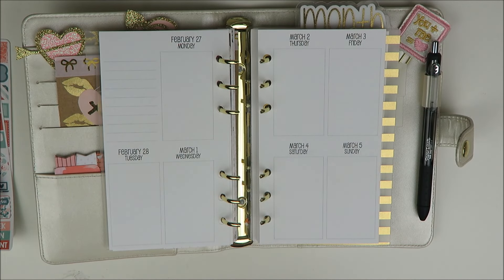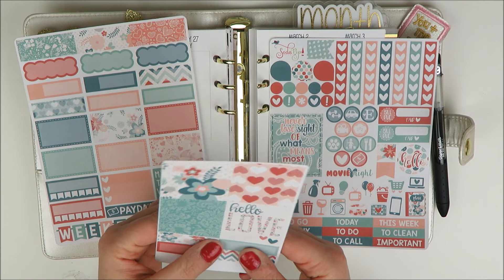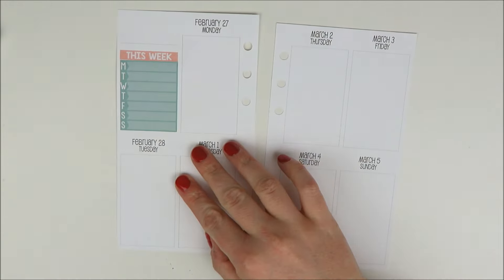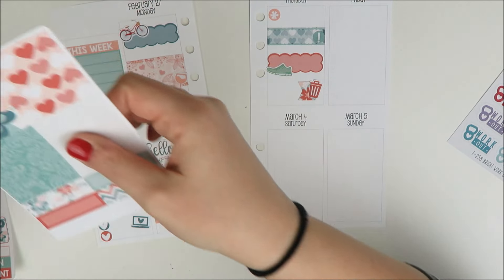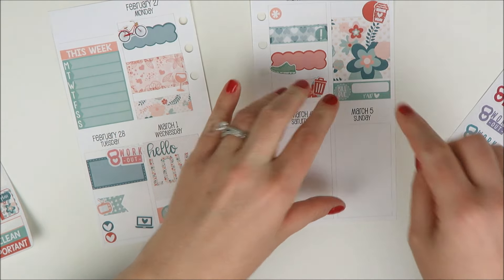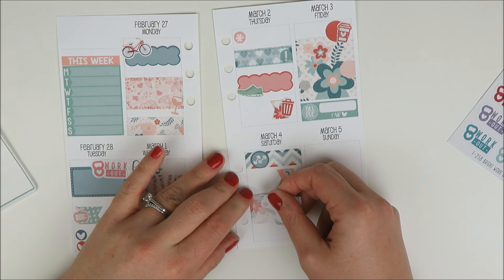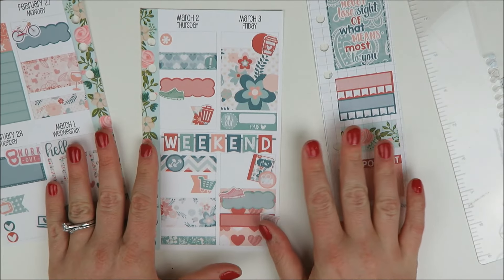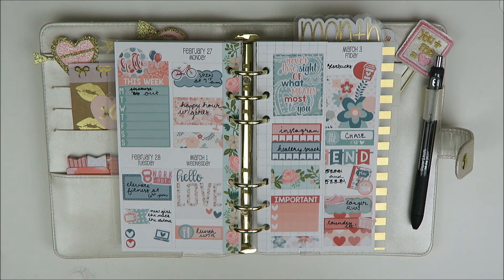PLAN WITH ME // Personal Planner // Ft. Soda Pop Studio!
Plan with me in my personal Sew Much Crafting inserts using a Soda Pop Studio kit! Been loving how this one turned out. :)

NORDSTROM TRUNK CLUB -- clothing service that is BETTER than Stitch Fix that I've mentioned in various videos! [This is admittedly not a coupon, but I appreciate you using my referral link!!]

//SHOPS MENTIONED//
Planning Roses